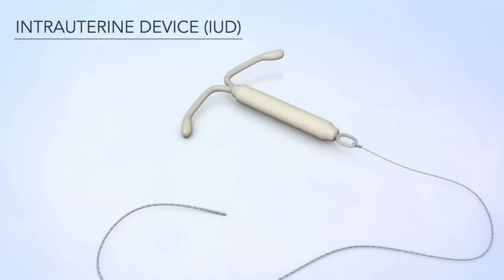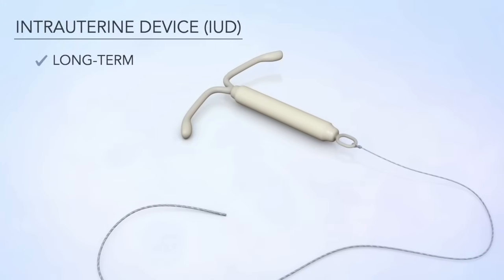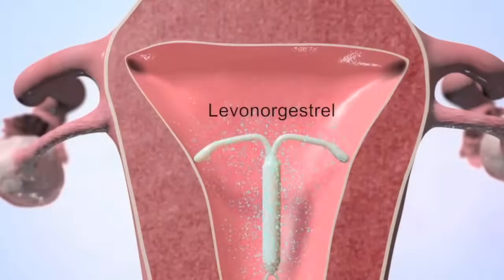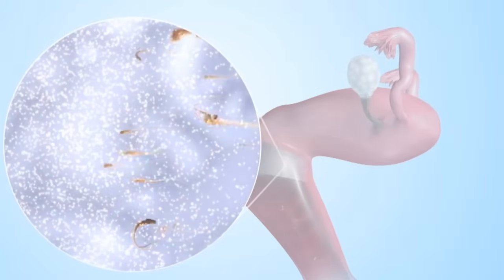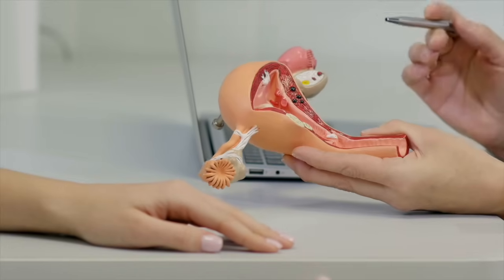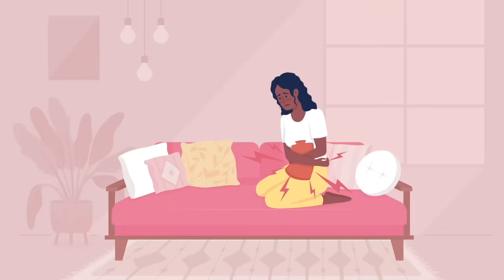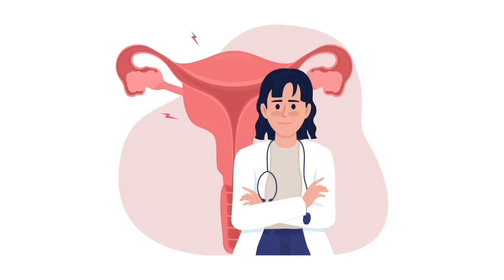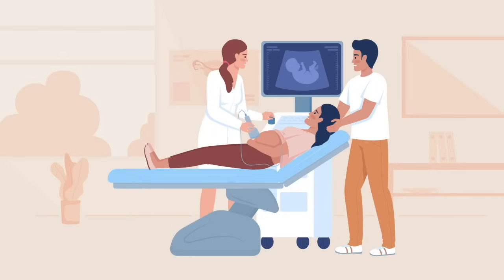How does an IUD work? | 3D animation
How does it feel to get an IUD inserted? What can I expect after an IUD insertion procedure? How soon after getting an IUD can I have sex? In this video, we will go over questions you may have about hormonal (Mirena, Kyleena, Skyla, and Liletta) and copper (ParaGard) IUDs. You will learn about its mechanism of action, its effectiveness, and its side effects.

Time codes:
0:00 What is an IUD?
0:34 Hormonal IUDs
0:53 Copper IUDs
1:00 How does it feel to get an IUD inserted?
1:20 Side effects
1:33 What can I expect after IUD insertion?
1:37 Cramps
1:43 Lighter periods
1:57 When can I get pregnant after IUD removal?
2:05 How soon after getting an IUD can I have sex?
2:22 Emergency Contraception
2:41 Weight gain? Sex drive?  STD?